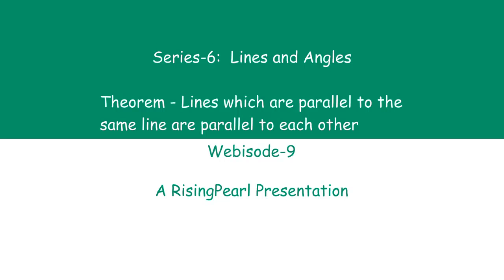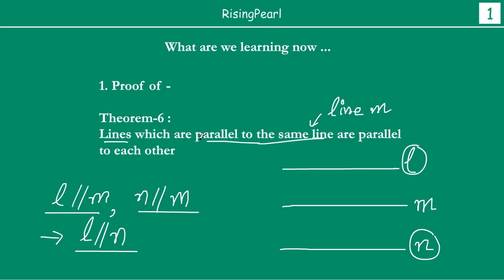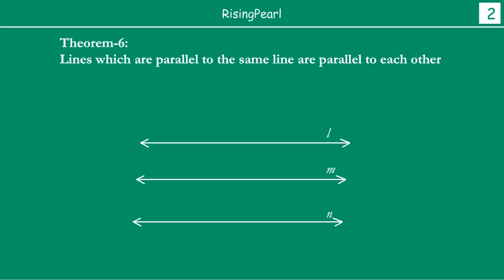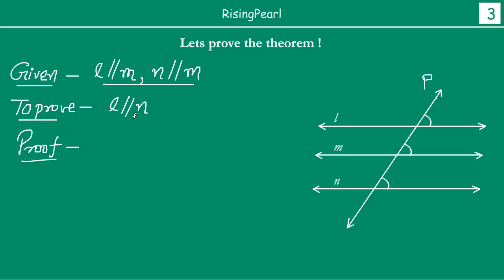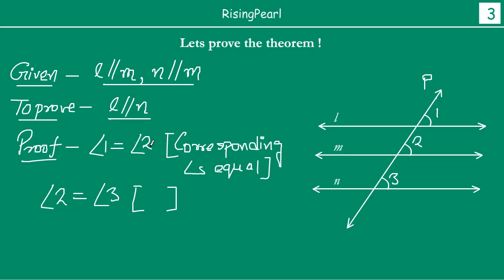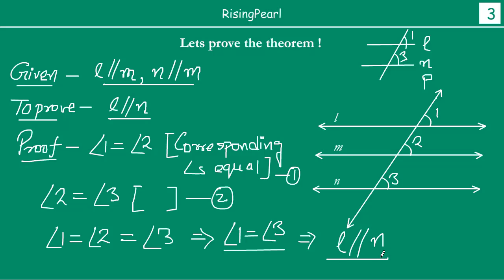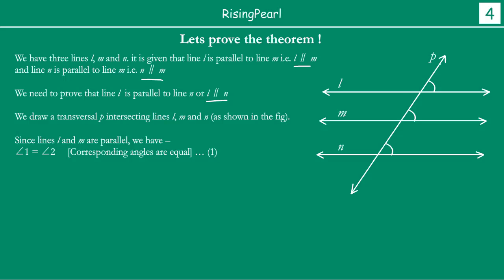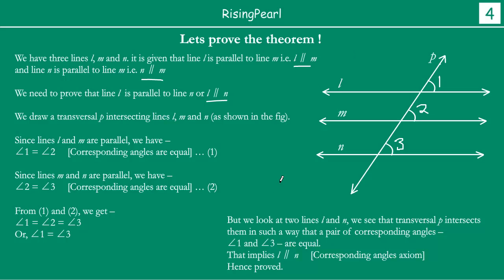Lines parallel to same line are parallel to each other (Theorem)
Friends,

This is a Math video. This is our ninth webisode (WB-9) on "Series 6 -- Lines and Angles".

In this video, we learn that if any two lines are parallel to the same line, then those two lines are parallel to each other. Say, we draw one line "l" and another line "m" in such a way that line "l" is parallel to line "m". Then we draw another line "n" in such a way that line "n" is parallel to line "m". Then we see that two lines "l" and "n" are always parallel to each other.

Then, we go ahead and prove this theorem.